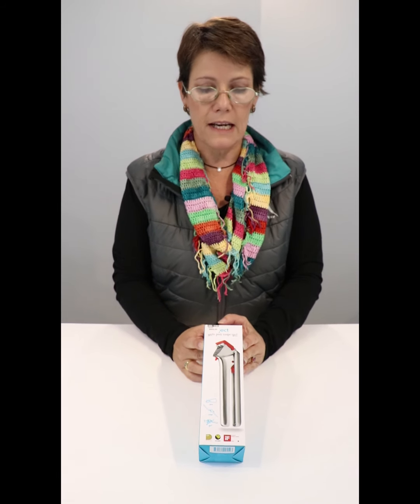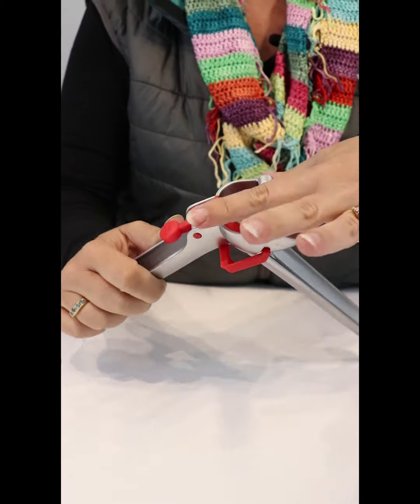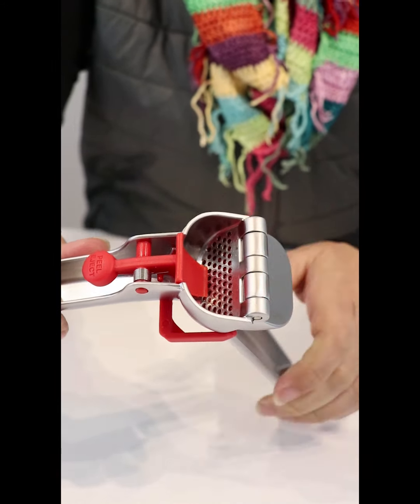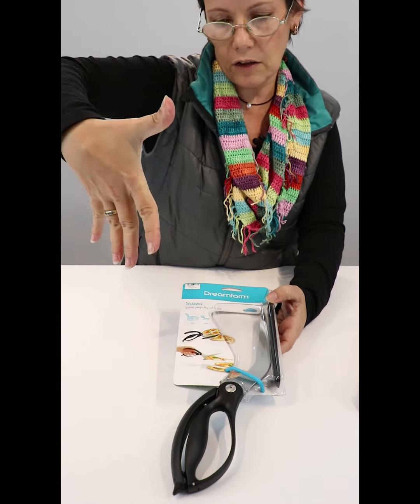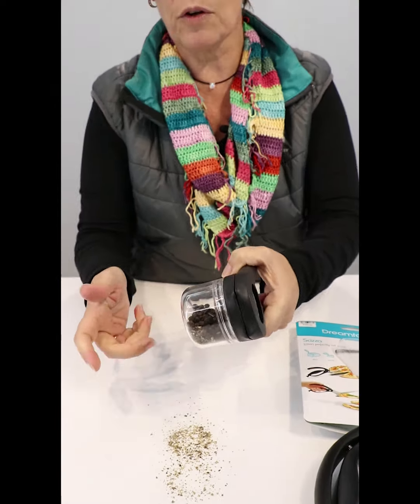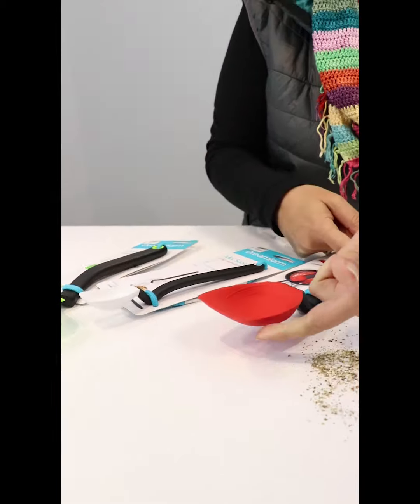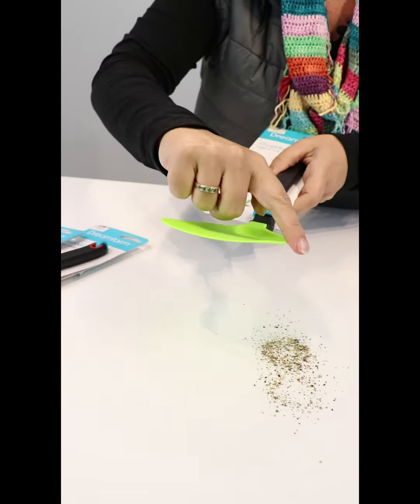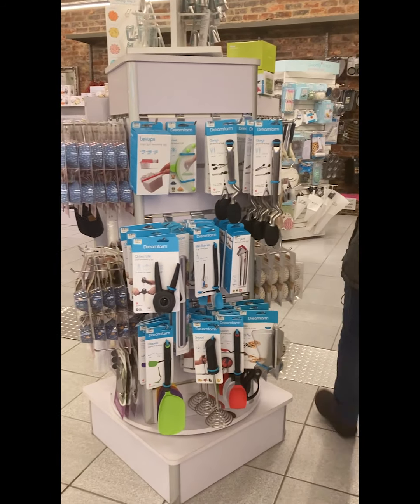UNBOX Dreamfarm at Metelerkamps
Dreamfarm is clever and of the best quality, find a range of these dreamy gadgets at Metelerkamps, or shop online.